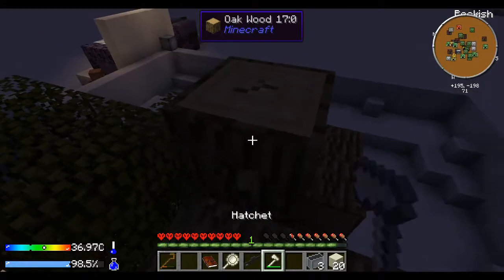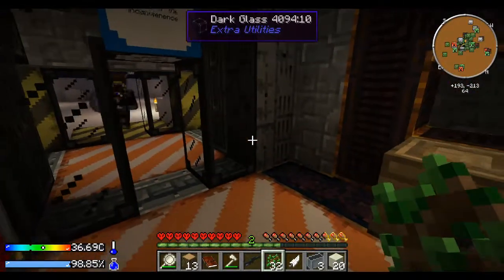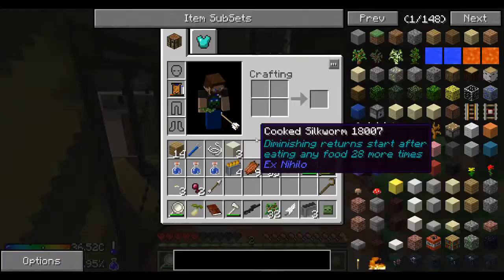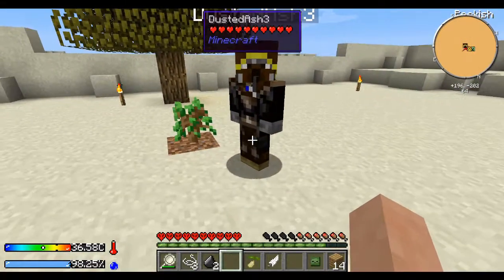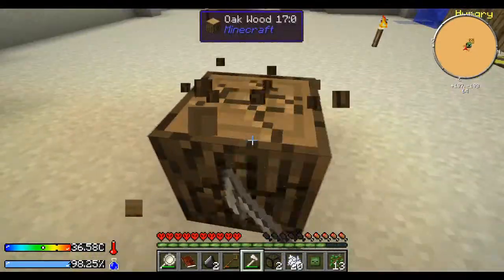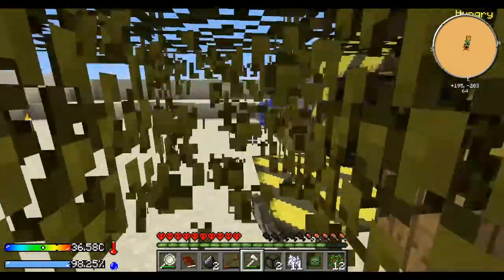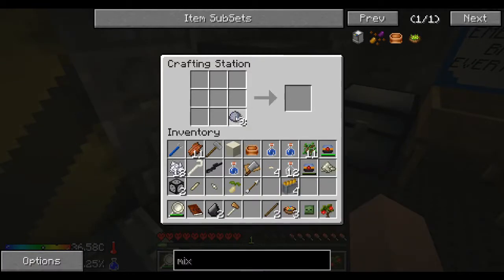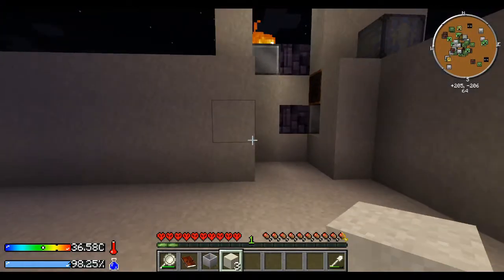Crash Landing Episode 2 - Trying not to starve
Also you can check out the playlist for this series here:

As well make sure to drop by the Astocky Team website for some cool minecraft action.

Please be sure to check out the other memebers of the team and see what they are doing on thier channels.